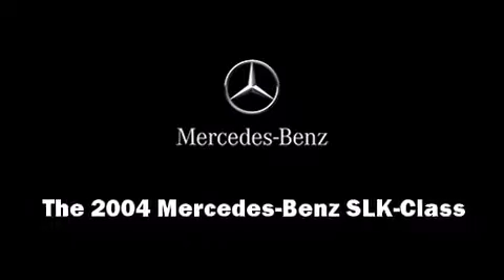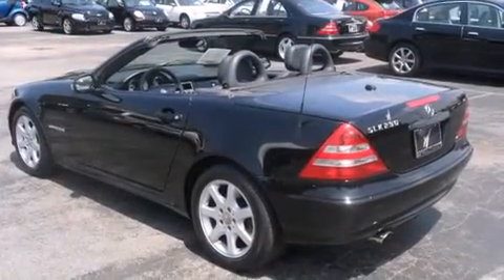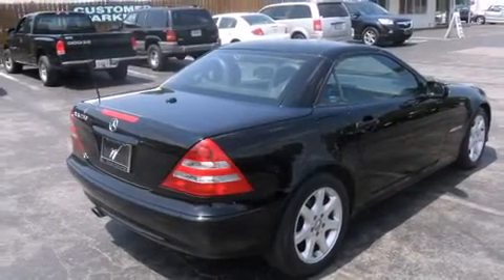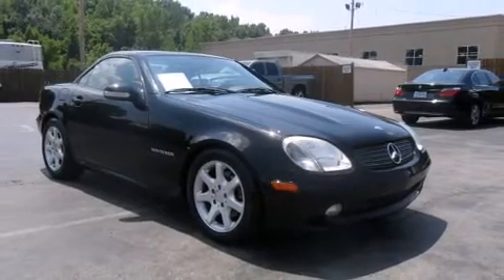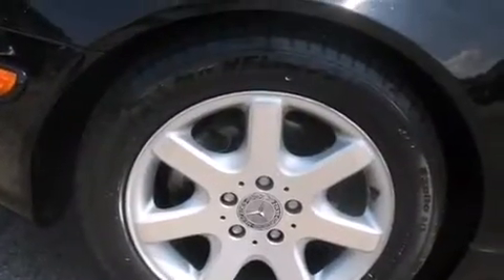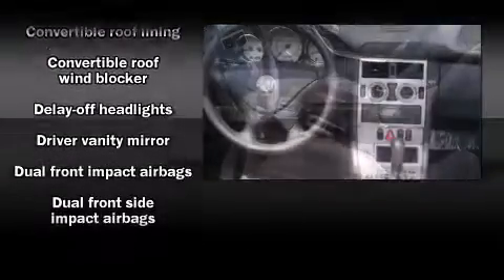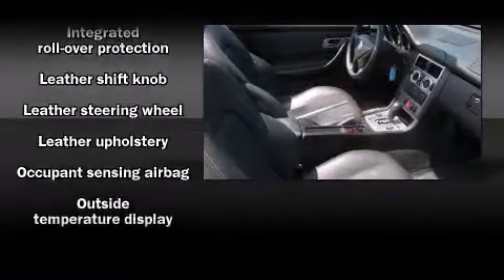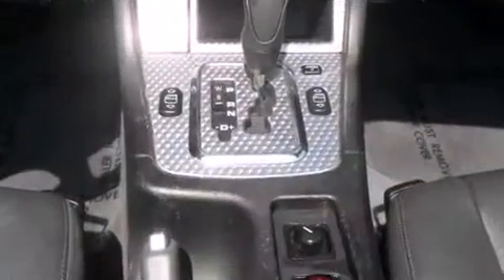2004 Mercedes-Benz SLK-Class SLK230 Kompressor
13980 Manchester Rd.

You're going to love the 2004 Mercedes-Benz SLK-Class. This 2 door, 2 passenger convertible still has less than 80,000 miles! Mercedes-Benz made sure to keep road-handling and sportiness at the top of it's priority list. It features an automatic transmission, rear-wheel drive, and a 2.3 liter 4 cylinder engine. Mercedes-Benz prioritized comfort and style by including: leather upholstery, an automatic dimming rear-view mirror, front dual-zone air conditioning, front fog lights, turn signal indicator mirrors, a power convertible roof, and 1-touch window functionality. Audio features include an AM/FM radio, a cassette player, and 6 well positioned speakers. Mercedes-Benz ensures the safety and security of its passengers with equipment such as: dual front impact airbags, integrated roll-over protection, traction control, a panic alarm, an emergency communication system, and 4 wheel disc brakes with ABS. Brake assist technology provides extra pressure when applying the brakes. We offer competitive pricing, and the area's best shopping experience. Stop by our dealership or give us a call for more information.